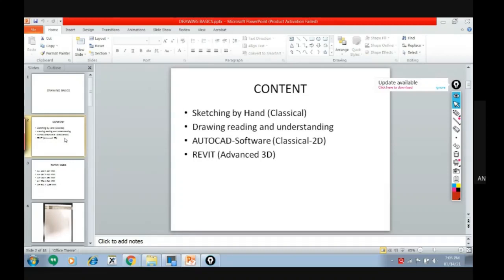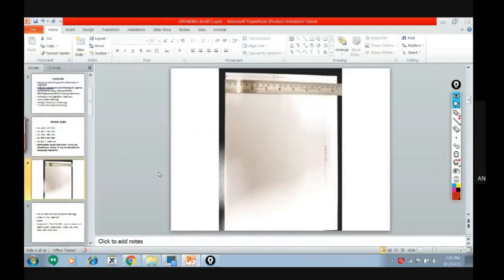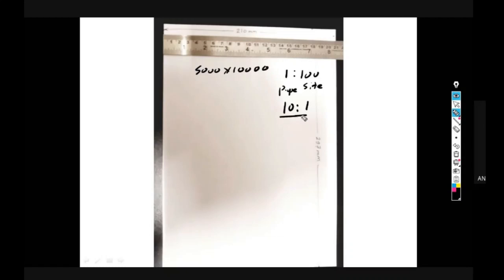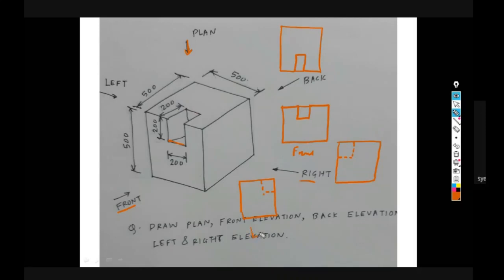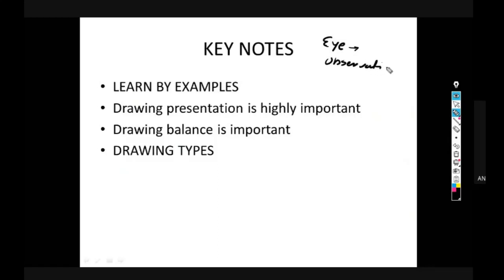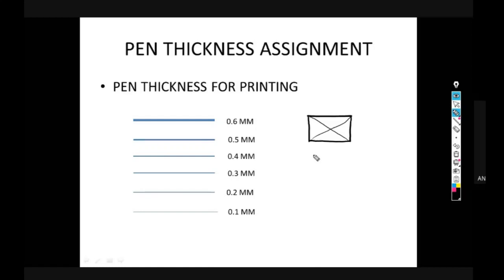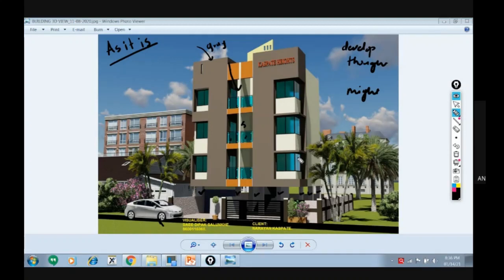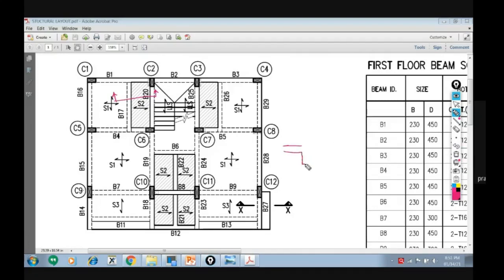Basics of structural engineering drawings (Part - 1) | Structural drawings for beginners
In this video you will learn Basics of structural drawing from start to end.

"Learning Beyond is leading training institute in India for Civil Engineers. We provide hands on experience on practical projects which makes our students job ready. We are associated with different Design & Construction companies like SCCC Pvt. Ltd. Pune & similar. Our training program includes Structural Engineering software's Like ETABS | RCDC | MS Project | SAFE | AUTOCAD | REVIT | TEKLA along with practical projects. We also conduct Experience Development Program, Internship Program in various civil engineering sectors like High Rise Building, Industrial Construction, Water Treatment Plants, Sewage Treatment Plants, Retrofitting & Structural Audit. Our mission is to develop skilled, confident Civil Engineers."